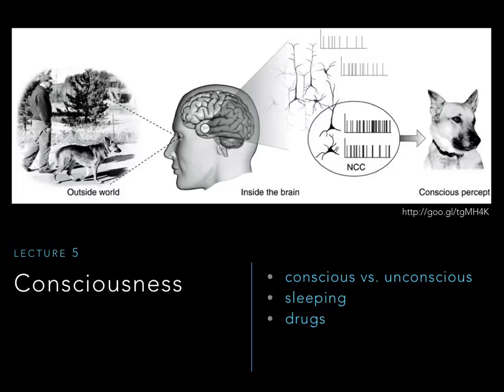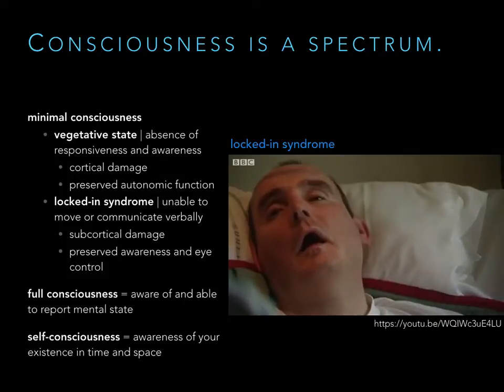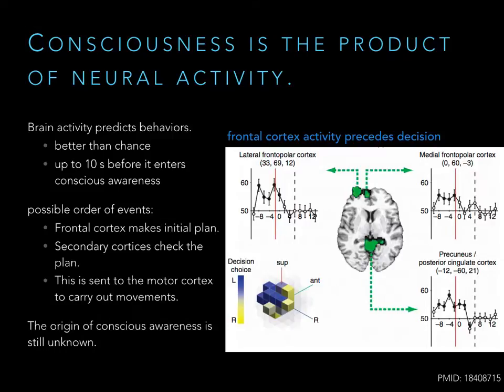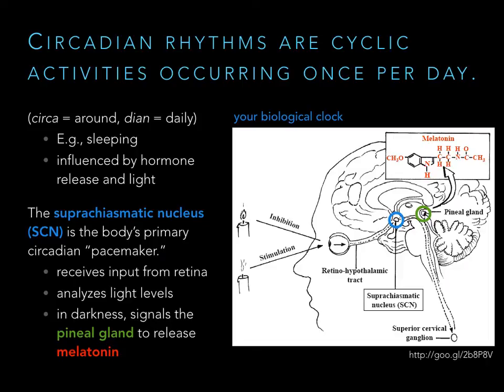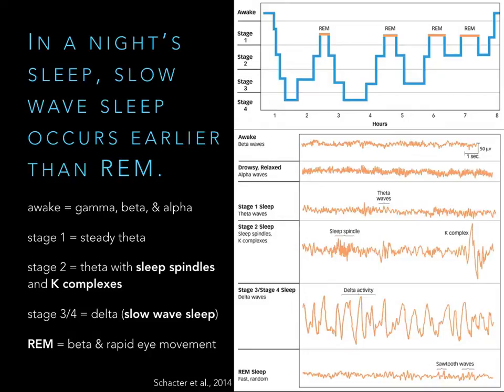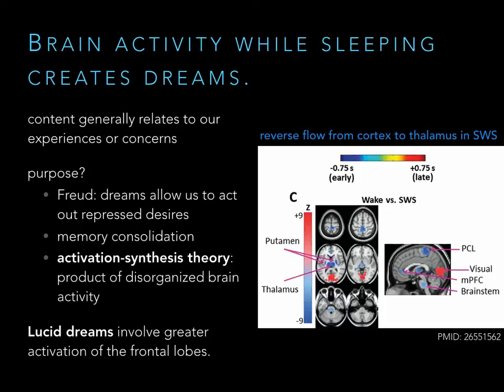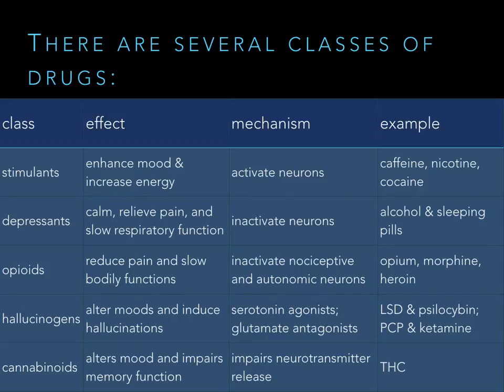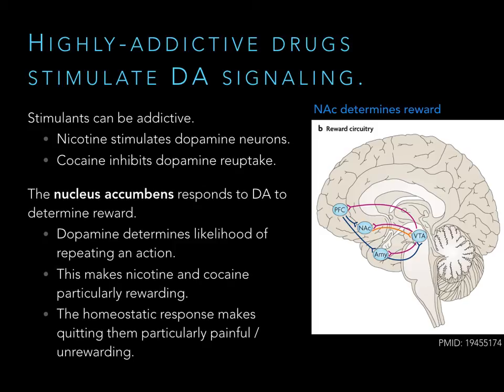PSYC1003 lecture 05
This is the narrated slideshow to accompany Chapter 5.

checkpoint 1 @ 22:45
checkpoint 2 @ 46:26
checkpoint 3 @ 1:03:07